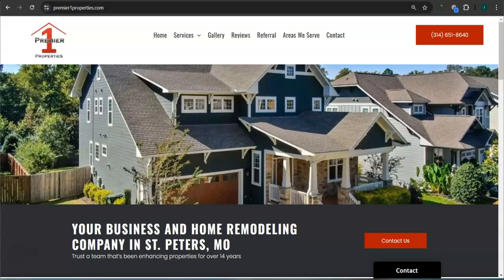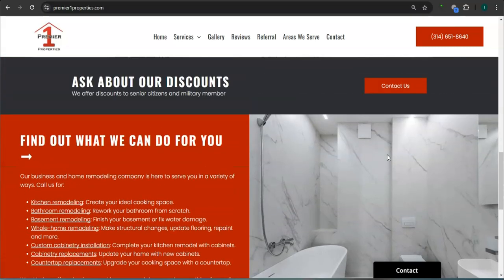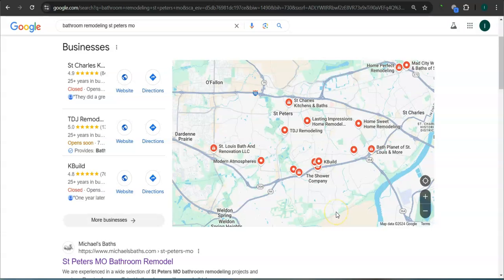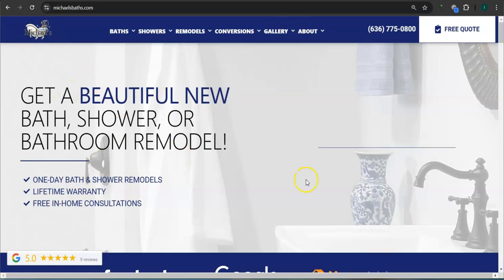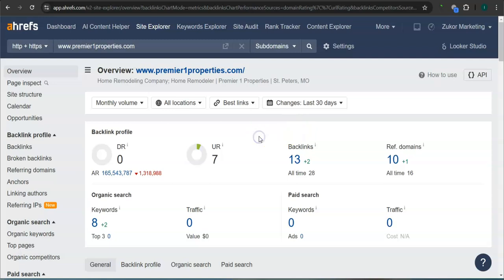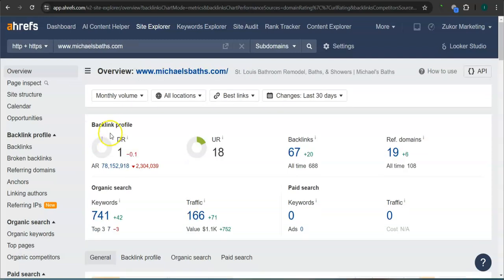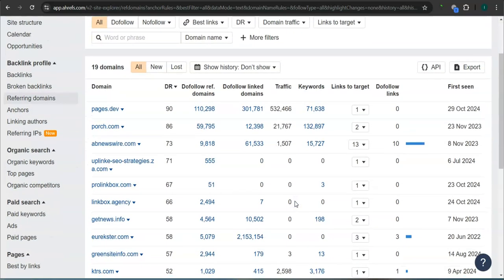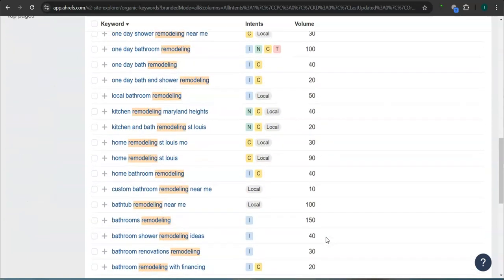Website Analysis Video for Premier 1 Properties